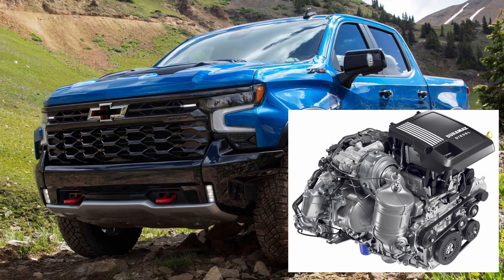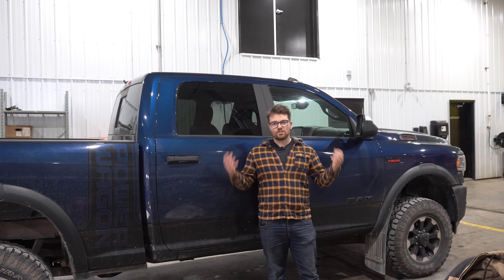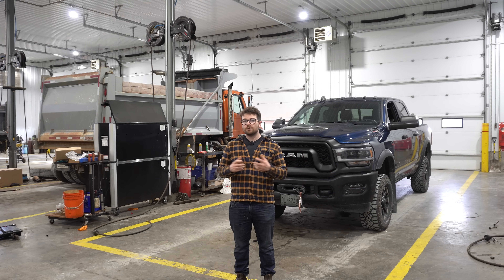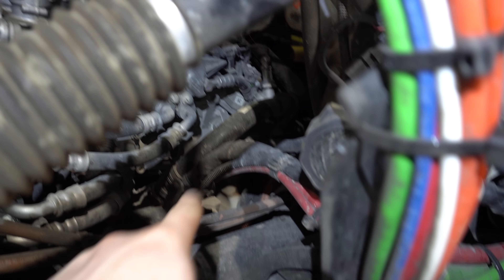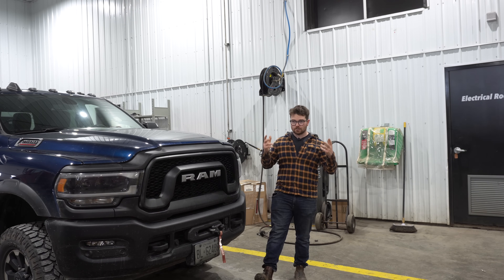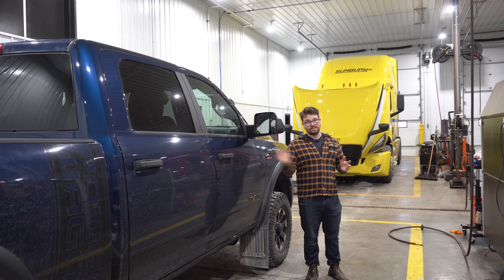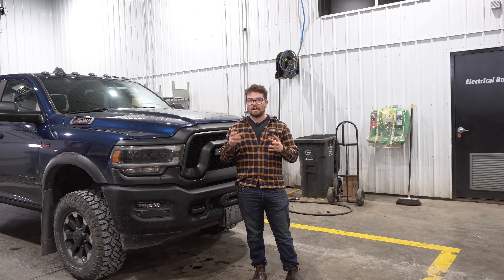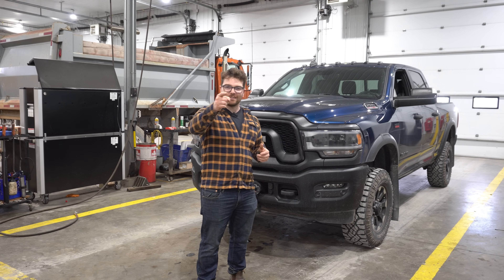Chevy Silverado 1500 3.0 Duramax Diesel **HEAVY DIESEL Mechanic Reviews** | Is It a GOOD Engine??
Is the Chevrolet Silverado 1500/GMC Sierra 1500 3.0L LM2 Duramax Diesel a good reliable diesel engine? I give you my professional opinion as a heavy duty diesel mechanic and review this smaller 3 liter Duramax Engine. I go over the basic mechanic components and some known issues giving you guys my thoughts and overall this seems like a good engine!

I hope you guys are having a wonderful weekend! I thought it was about time I ventured down this path because a couple of you guys have been wanting me to review the 3L Duramax diesel engine in the GMC products like the sierra and Silverado 1500. but these diesel engines are also in the larger SUVs like the suburban.

So this engine has some great features right off the bat. I love the fact that it is an inline 6 engine and not a v6 engine. this makes a great diesel engine and I explain the simple mechanical advantages of an inline 6 engine in the video. I also like that this engine is basically a smaller big truck engine. inline 6 with a single turbo with dual overhead cams is a tried and truth engine design. good to see GM not trying to re-invent the wheel and simply making something reliable.

I don't really like that the block and heads are aluminum but seeing that this diesel engine is in a 1500 it can't be crazy heavy on the front end so I can live with that.

the major thing that caught my eye was that the gear train was at the rear of then engine. there is nothing wrong or weak about this design it just makes for some tough maintenance and sometimes hard to service certain parts. most American made diesel engines put their gear train on the front of the engine to make it easier for service as we usually have hoods that open up in the front.

my hunch is that these 3L diesel engines are going to be sold in the Asian and European markets with their trucks being mostly cab over units thus making these engines easy to service. but not here in north America.

because the gear train is on the rear there is the issues of the oil pump belt. in order to service and inspect this part. the transmission has to be removed which is a huge pain.

00:00 - LM2 3.0 Duramax Diesel
01:03 - Duramax Specs
02:20 - Duramax Engine Components Overview
04:51 - Diesel Inline-6 Engine Advantages
06:09 - 3.0 Duramax Rear Gear Train caution
09:43 - Duramax Long Crank Time/No Start
11:20 - Oil Pump Belt Replacement/inspection Issues
11:53 - Rear Main Seal Issues
12:53 - Injector Issues
14:43 - Fuel Pump Replacement Issues
15:36 - No Emission Related Issues
17:00 - My Conclusion on this Duramax Engine

but other then that I really like the mechanical design of the engine.

Issues
1. Long crank times
- this is the biggest issues these engines face by far. and GM has not really had a good fix for them yet. what usaully fixes of the issues most of the time is replacing the cam shaft position wheel. but to do this job it is very labour intensive and involved removing the whole cab off the frame.

2. the oil pump belt needing transmission to be removed to service it

3. rear main seal leaking

4. injector tips becoming carboned up

5. fuel pump replacement being pre-mature and difficult.

the silver lining is that this modern diesel engine (Duramax LM2) has had little to no emission related component failures or faults which is actually amazing and very impressive from GM

so overall I really like this engine and I do think this could be a very strong running long lasting reliable Duramax diesel engine for these Chevy and GMC trucks!